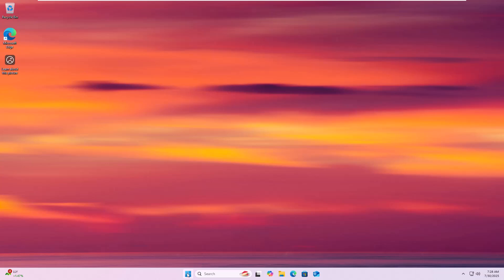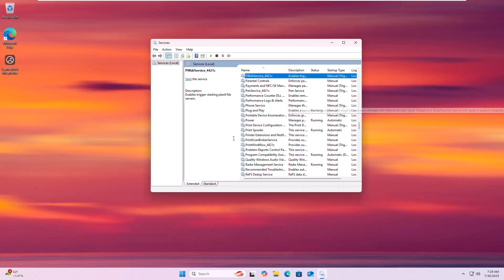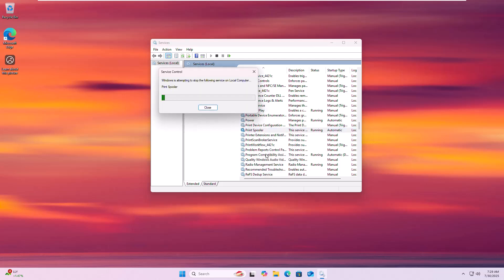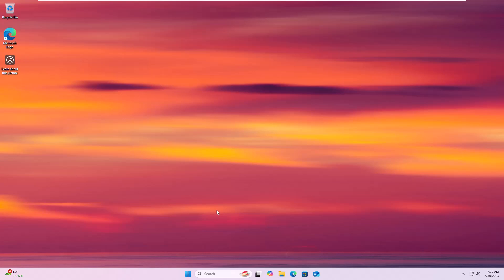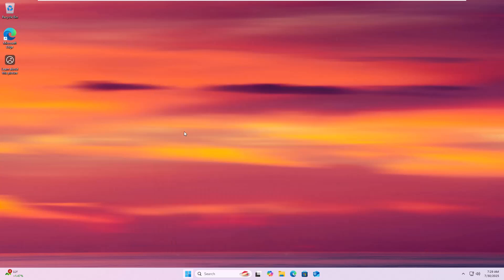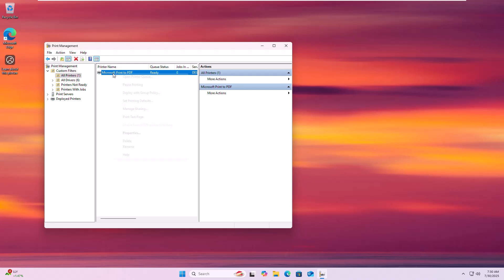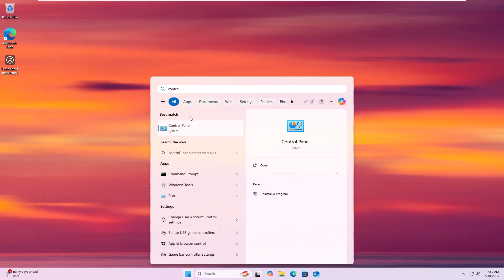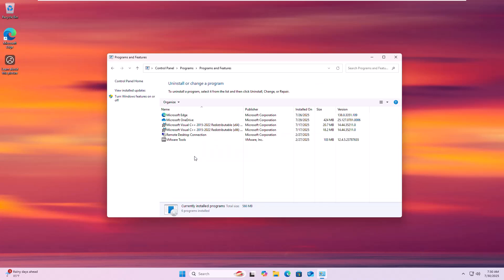Fix Printer Error 0x800706ba | Problem With The Printer Configuration in Windows 10/11 (2025)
Are you facing printer error 0x800706ba?
This error usually means “The RPC server is unavailable” or “Problem with the printer configuration”, and it prevents your printer from printing documents properly in Windows 10 or Windows 11.

📌 In this full step-by-step guide, I’ll show you how to fix error 0x800706ba using different methods. Whether you're using a USB or Network Printer, these solutions work for both.

🔧 Fix Methods Covered in This Video:

00:00 – Intro
00:14 – Restart the Print Spooler
00:33 – Print Management
00:56 – Uninstall the Printer Driver And Software

🧠 Why this error occurs:

Corrupted or outdated printer drivers

RPC service not running

Network communication problem

Firewall blocking printer traffic

🔽 Helpful Links:

Microsoft Official Printer Troubleshooter: [Insert Link]

Latest Printer Drivers: [Insert Manufacturer Link]

📩 Need help? Drop your issue in the comments below.